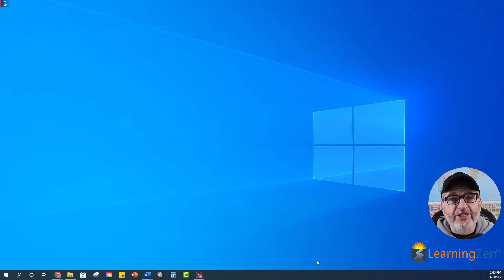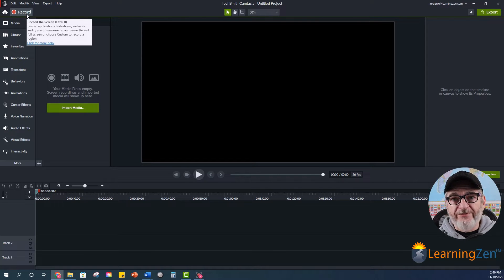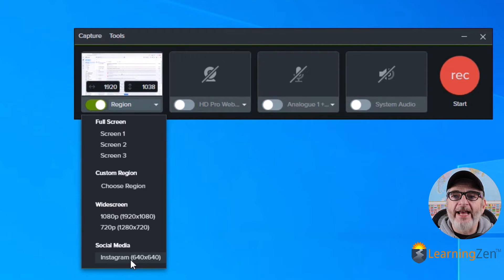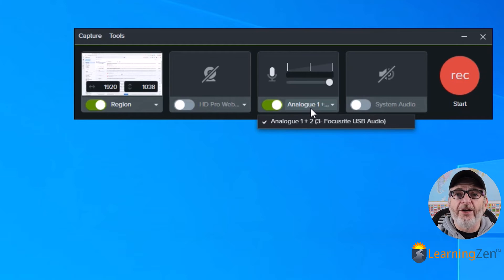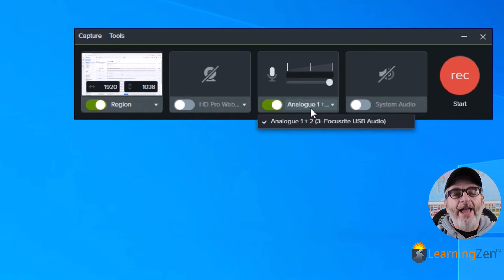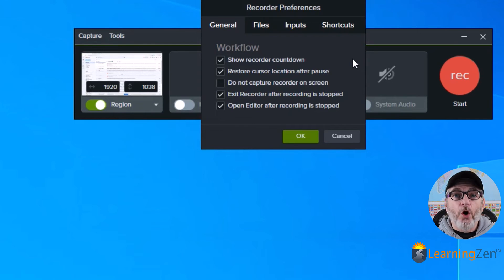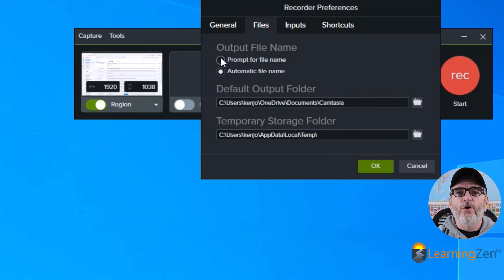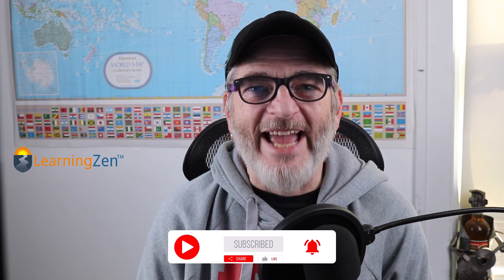How To Use the Screen Recorder in Camtasia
In this video, we'll show you how to use the screen recorder in Camtasia.

Camtasia is a great tool for creating videos that illustrate your work or project. We'll show you how to use the screen recorder in Camtasia to create videos that are perfect for online use. After watching this video, you'll be able to record and edit your videos with ease!
00:00 - Intro
00:48 - Access Screen Recorder
01:27 - Screen Recorder Controls
07:13 - Blooper

LearningZen is your comprehensive training solution. Effective training is the foundation of any successful business. Whatever your industry, we’ve created the ultimate e-learning tool to make your business run more smoothly.